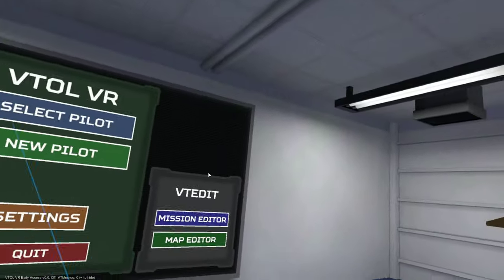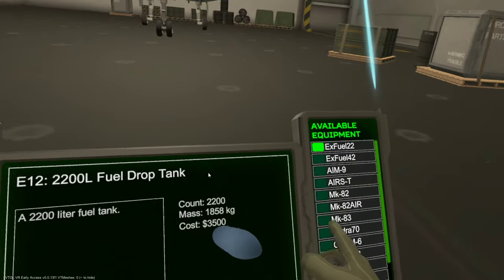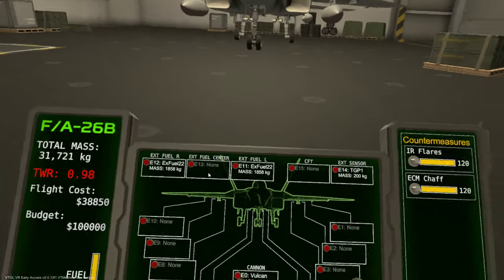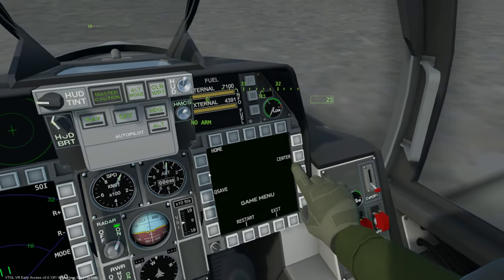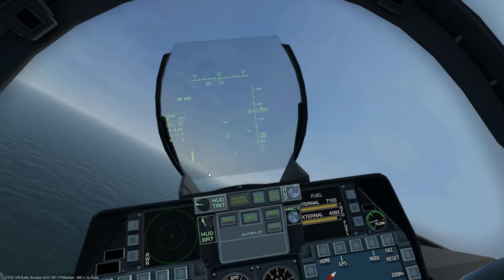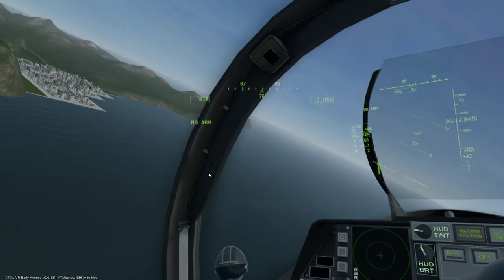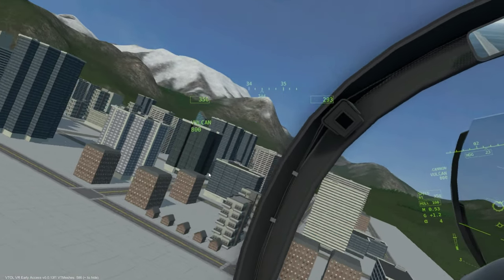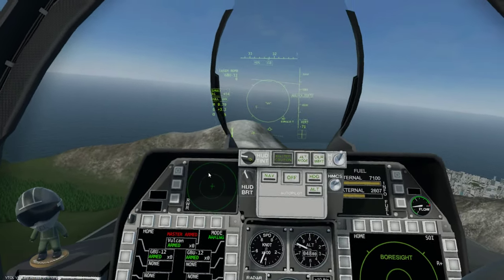VTOL VR: F/A26B Startup, GbU/TGP and a tunnel run at the end!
Sup everyone it's 223frankthetank here, got my Rift S in the mail the other day, and have been eyeing this game for a long time before. It's already a blast to fly around and has a ton of features for a small indie title. It's constantly being updated and new features get added. Hope you enjoy this video of me messing around and having fun, doing a tunnel run at the end like my buddy Furtiveness.